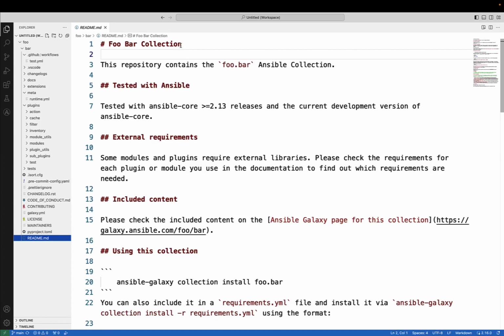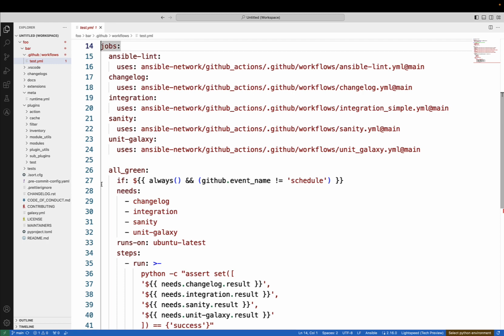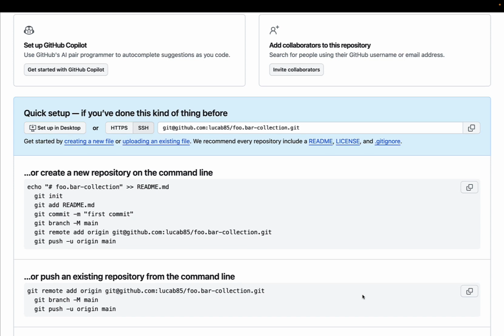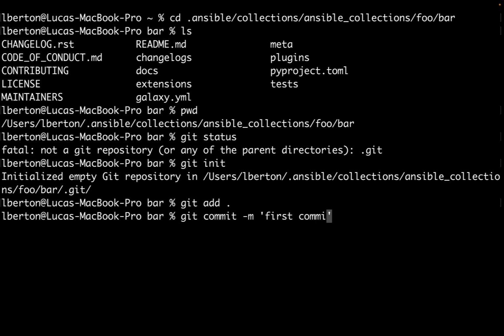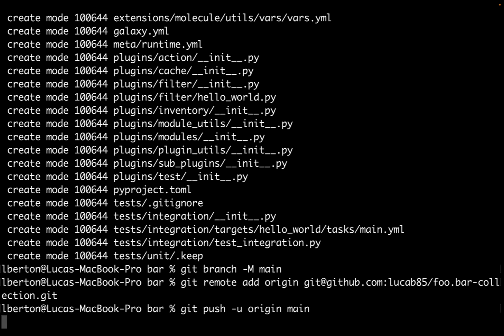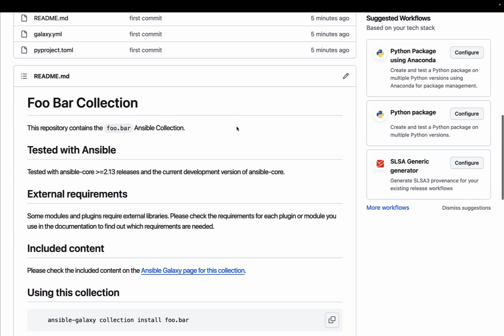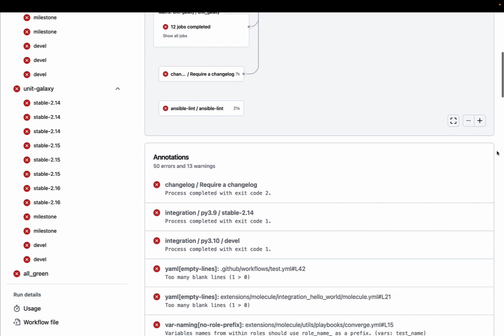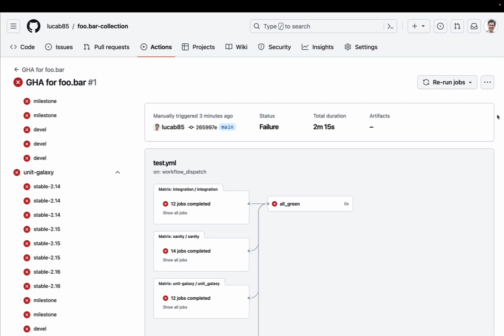Automating Collection Testing in GitHub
Streamlining Ansible Collection Testing with GitHub Actions.

200+ Automation Examples For Linux and Windows System Administrators and DevOps

200+ Automation Examples For Linux and Windows System Administrators and DevOps